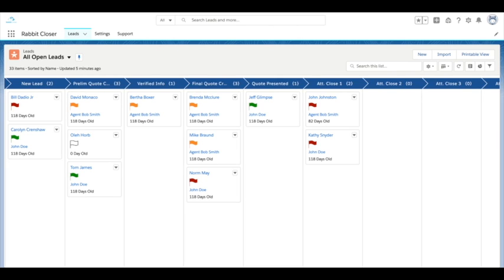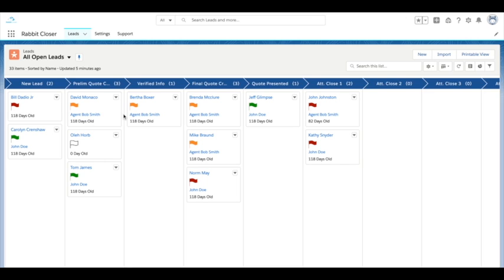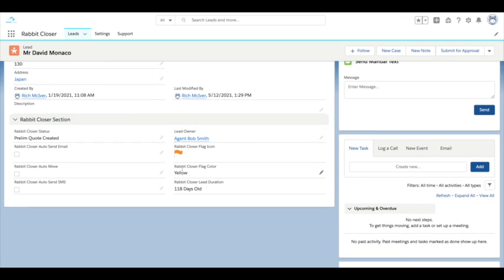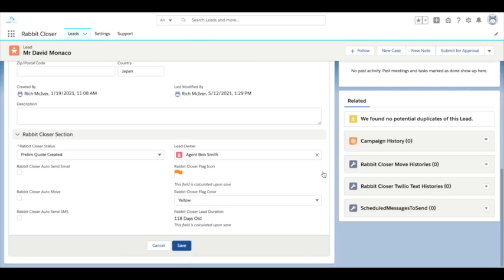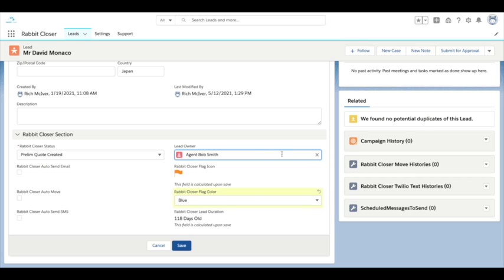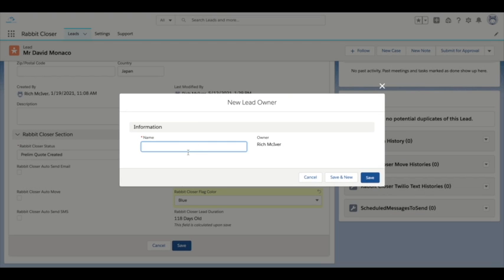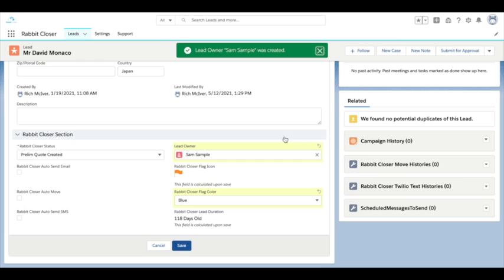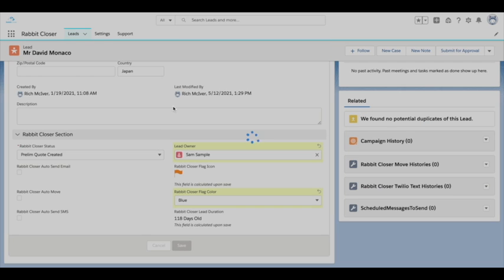Adding Flags and Assigning Leads | Rabbit Closer For SalesForce Account Setup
How to Add Flags and Assign Leads to Specific Team Members in Rabbit Closer for SalesForce